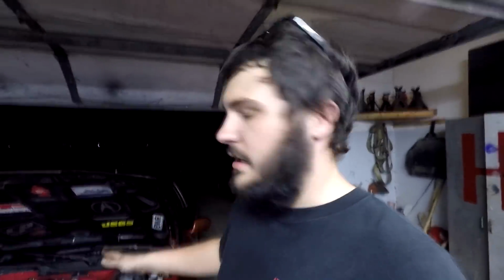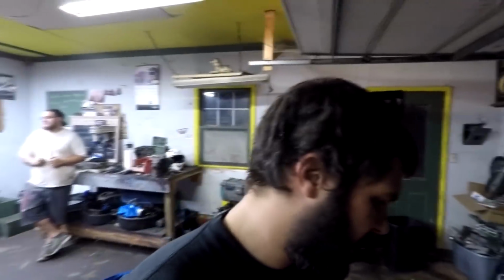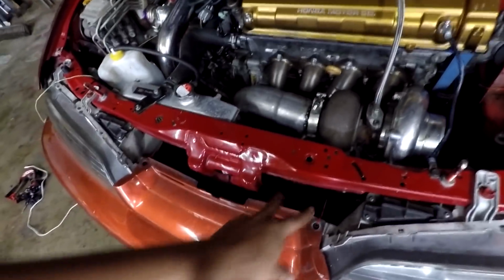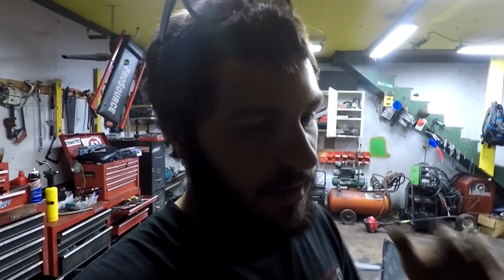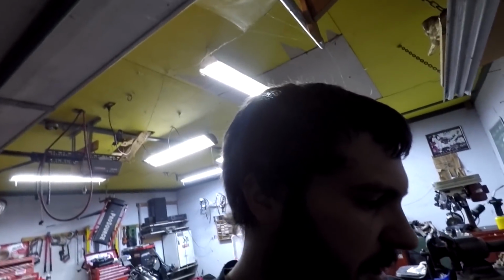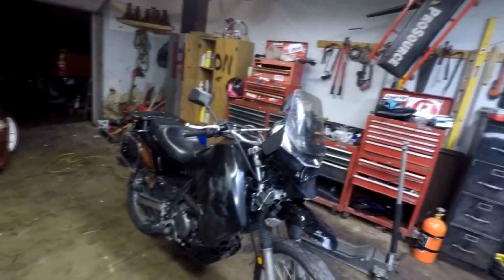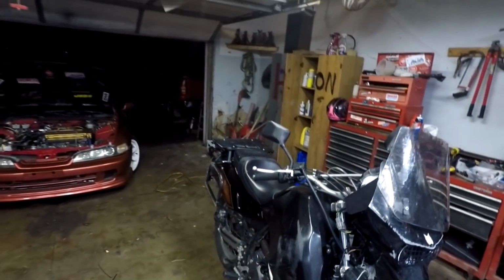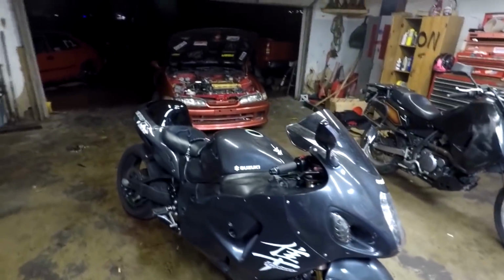The Story Of The Cursed Vtec Solenoid. Integra Is Fixed! + MPS Kill Switch Install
Facebook.com/HunterTuned